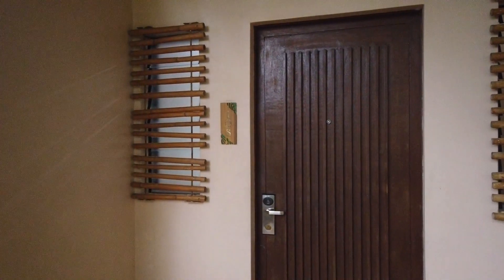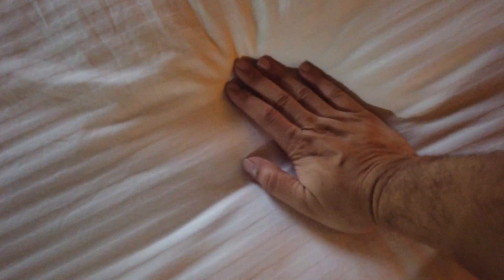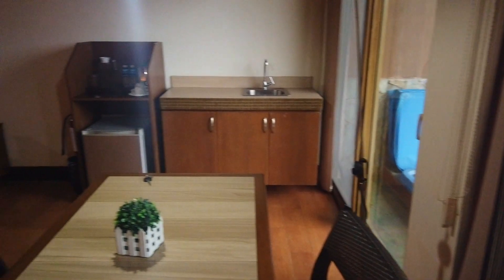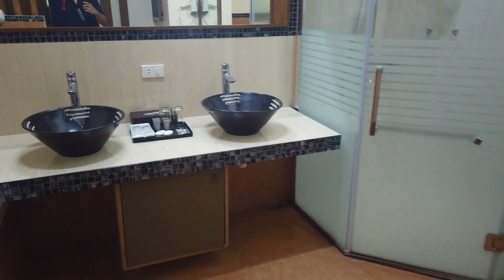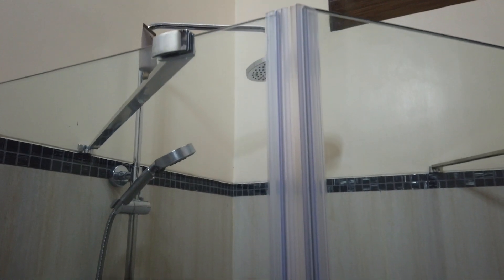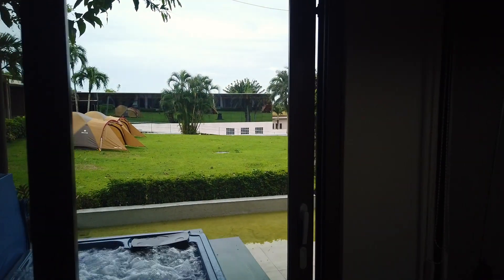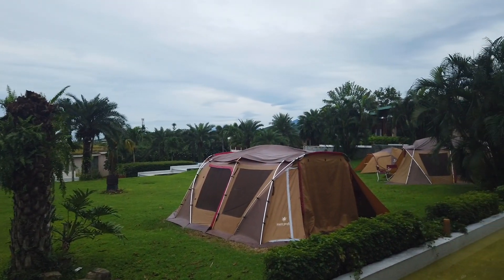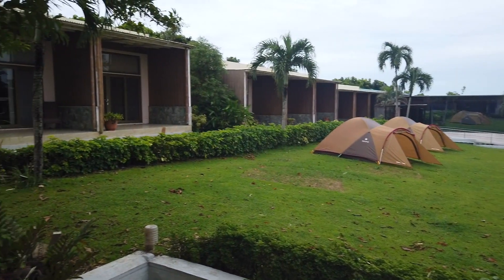THE PARK SILANG CAVITE - Premium Room with Jacuzzi Tour | New Normal Staycation Near Manila!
Enjoy huge discounts on hotels & flights if you book Enjoy huge discounts on hotels & flights if you book Here is my room tour of Premium Room with Jacuzzi in The Park Silang, Cavite, Philippines.

The Park - Silang is a perfect place if you are looking for a staycation near Manila this new normal. This beautiful place is just 5 minute drive from Nuvali and 15 minute drive from Tagaytay City proper.

You will totally feel safe staying at The Park as they strictly implement safety and health protocols. The room and the jacuzzi where we stayed were sanitized before our arrival. You also get to practice social distancing as The Park Silang is very spacious. You also get to have your own space outside your room.

Apart from feeling safe throughout our stay, what I loved the most about The Park - Silang is the customer service. All the staff were friendly and welcoming. They all made us feel special during our stay.